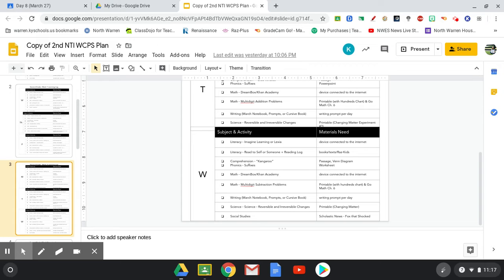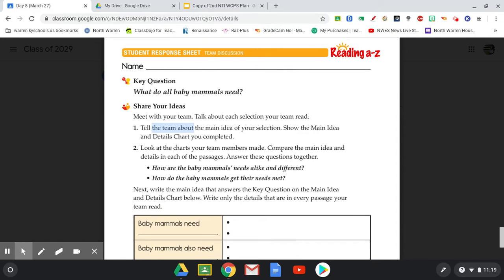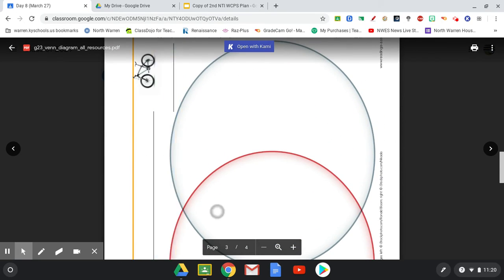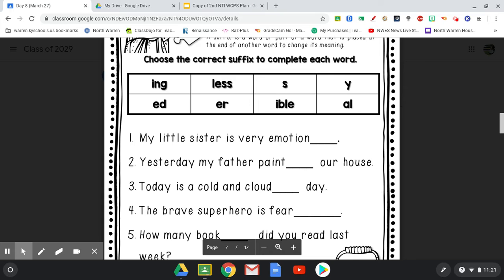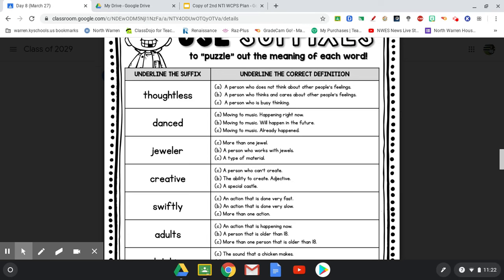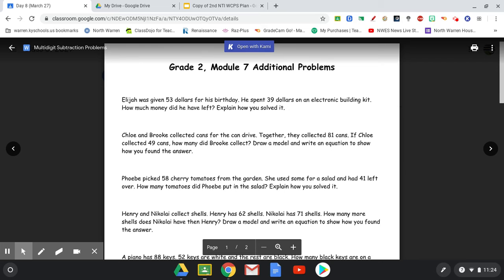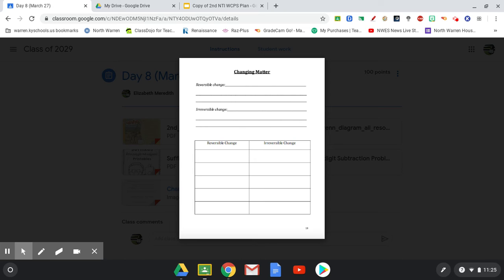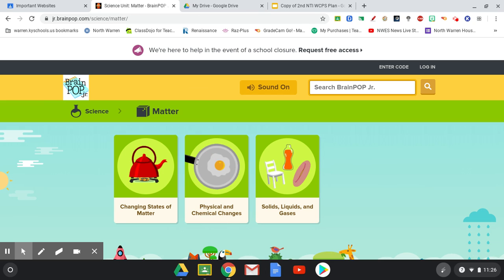March 27, 2020